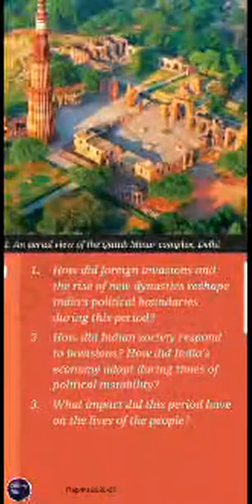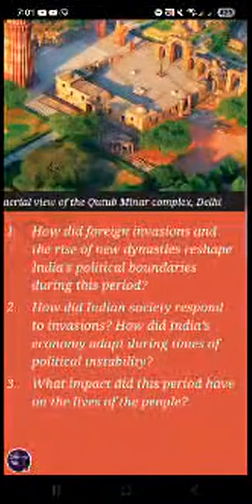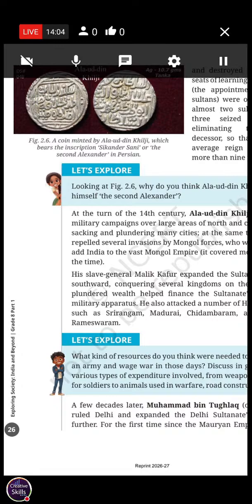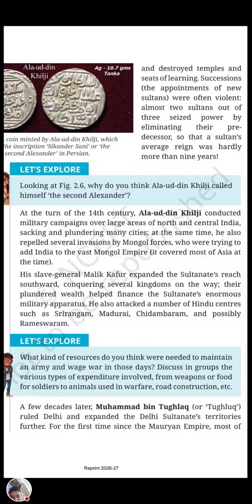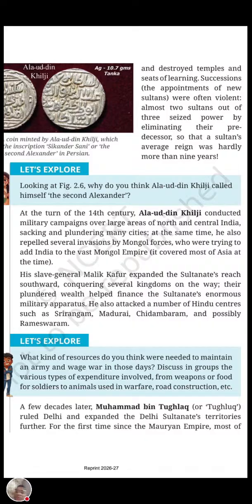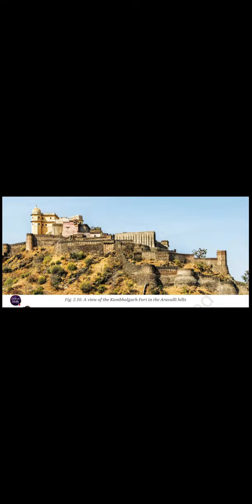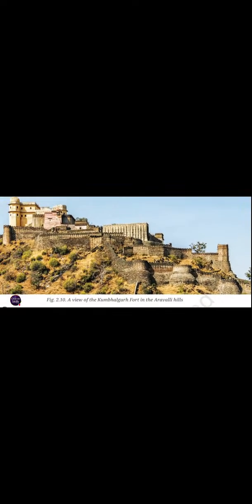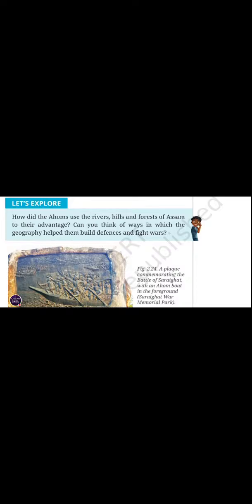Class 8th | Ch 2 & 5 | Questions Practice